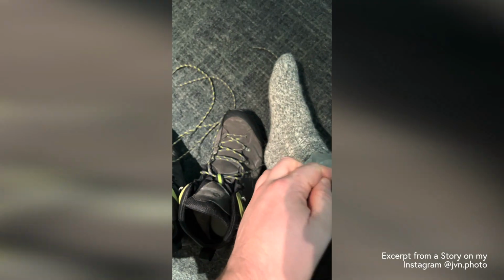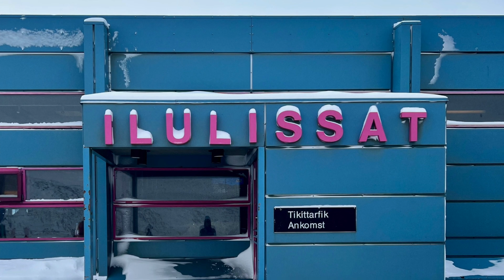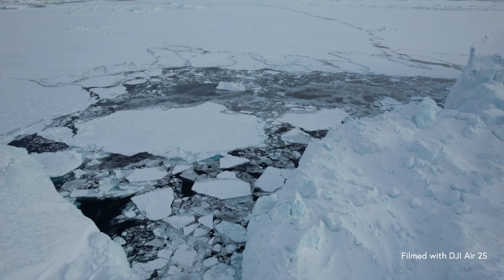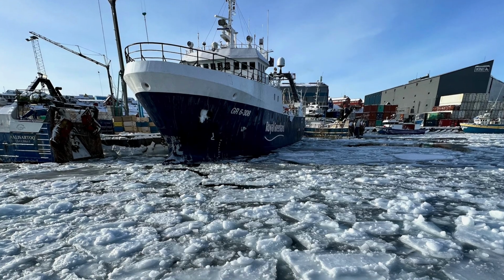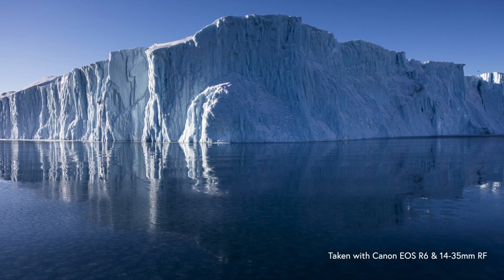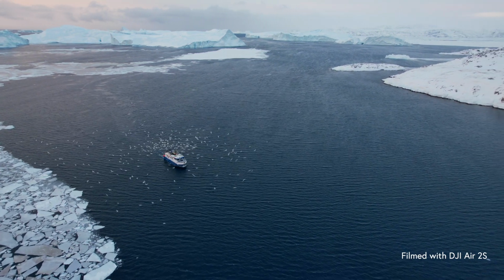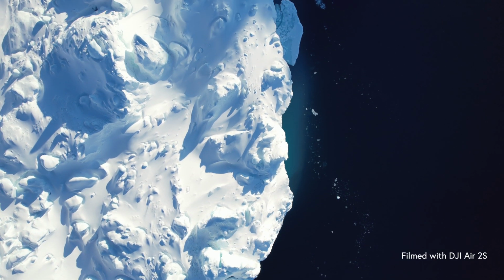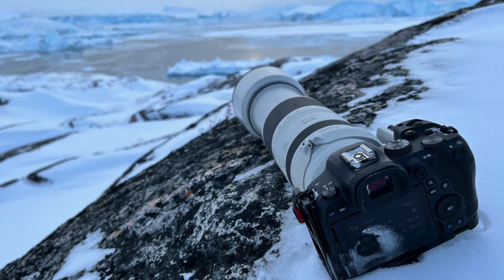Winter Photography in Ilulissat (Greenland)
In March 2022 I finally made it to Ilulissat, Greenland. The area is famous for is massive icebergs floating in the Icefjord and Disko Bay. It's been a long time photography dream of mine to visit the UNESCO Icefjord and when the opportunity finally arose after two years of COVID-19, I grabbed it. I spent 5 days in sub-zero conditions to photograph icebergs and sea ice using my camera and drone.

Chapters
0:00 Intro
1:09 A Long Time Coming
4:01 Off I Go!
5:34 First Visit at the Icefjord
8:53 Out On the Water
10:57 Boat Trip Number Two
12:41 Boat Trip Number Three
14:37 The Gear I Used
17:19 Outro

Footage: Jeroen Van Nieuwenhove (JVN Photography)
Gear: DJI Air 2S, Canon EOS R6, Canon RF 14-35mm & Canon RF 100-500mm

Jeroen is an award-winning Belgian photographer based in Iceland. The past years, he dedicated his photography to the Central Highlands & volcanic eruptions. Most recently, he received international attention for his work at the Fagradalsfjall volcano.

I have a book out on the eruption in Geldingadalir (Iceland), which is called New Earth. “New Earth – A Photographic Journey Of The Geldingadalir Eruption” is a uniquely personal, photography- and experience-focused book covering the recent volcanic eruption in Geldingadalir from the first until the last day it was active. More information about it can be found on my

Want to improve your drone photography skills? My latest e-book contains a wealth of knowledge, skills, tips, compositional ideas and more.

Looking for photography locations? I have a great e-book & map with some of my favourite locations in Iceland